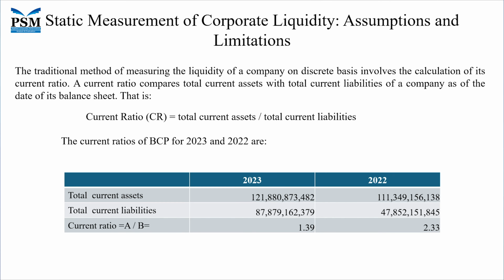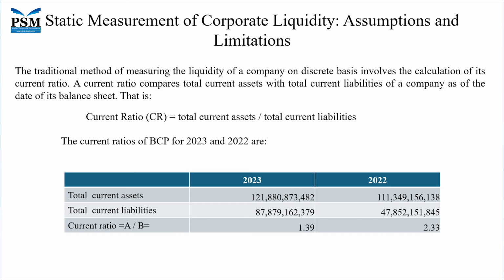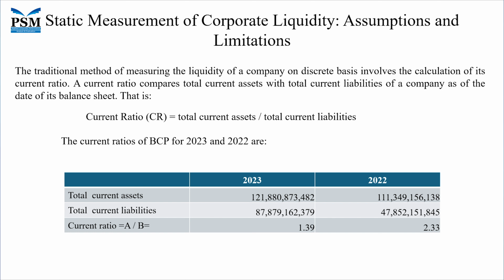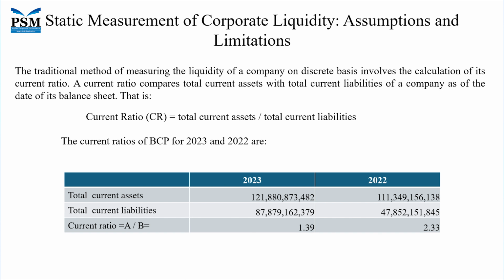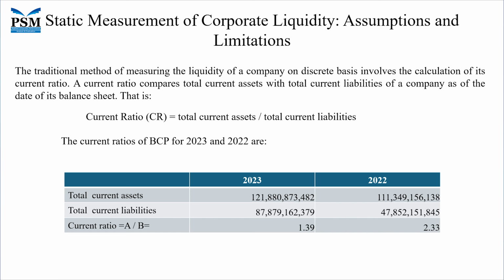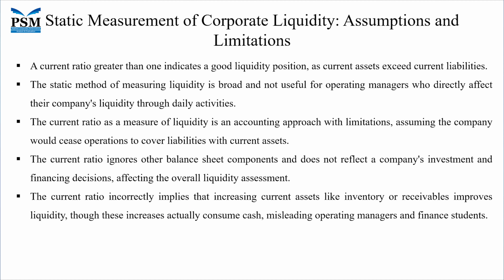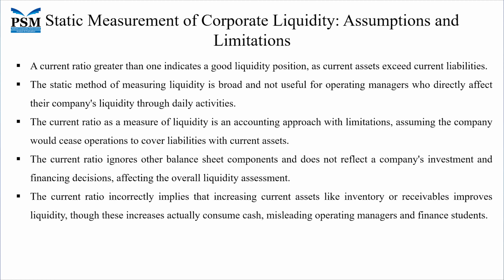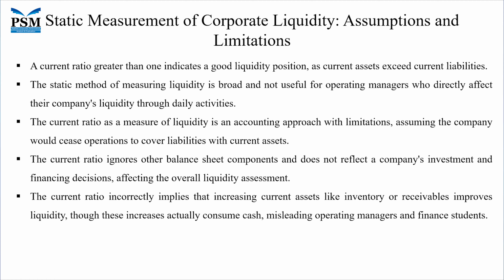2 . Static Measurement of Corporate Liquidity: Assumptions and Limitations